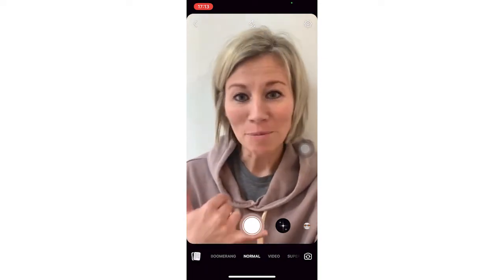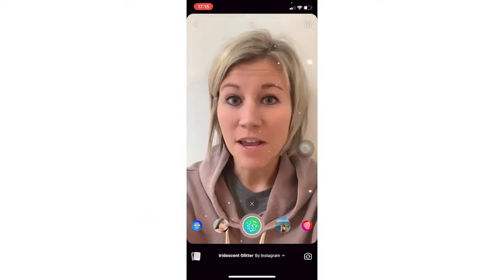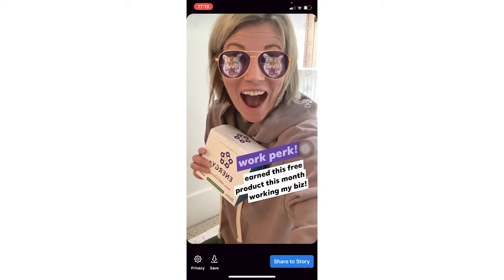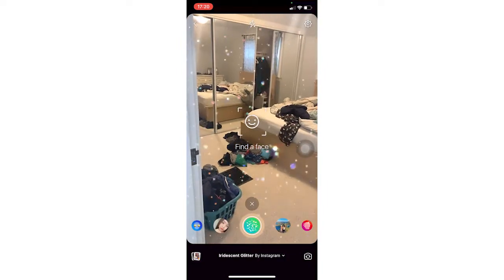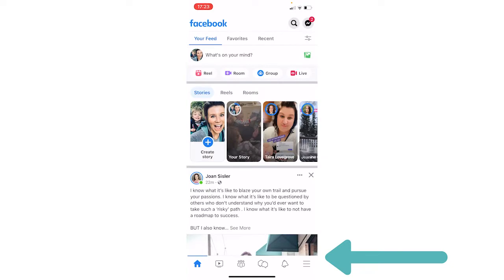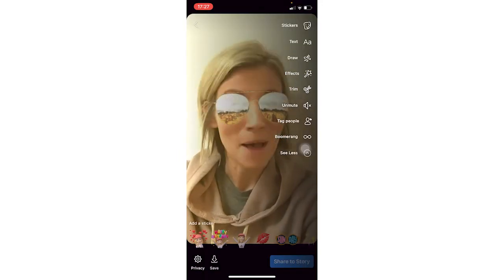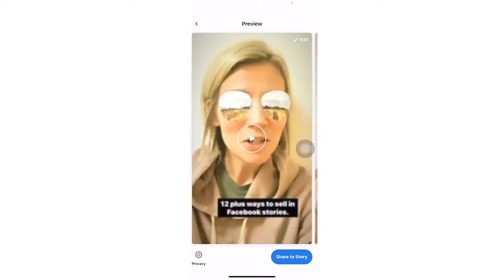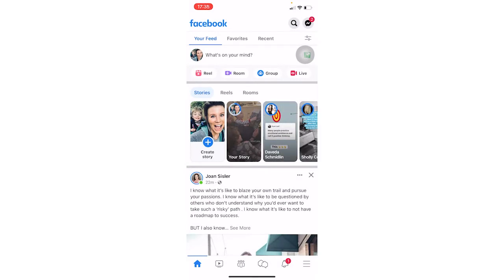How To Make Video Stories | Facebook Instagram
How To Make Video Story In Facebook Instagram

Learn how to make video stories that sell in this tutorial.

00:00 How To Make Video Stories | Facebook Instagram
00:20 Join The Free Facebook Group
00:53 Privacy Settings
01:11 Stories Filters
02:02 Record A Video
05:21 Day In The Life
10:36 Add Stickers To Stories
11:15 Add Poll Button
12:21 Join The Pack!